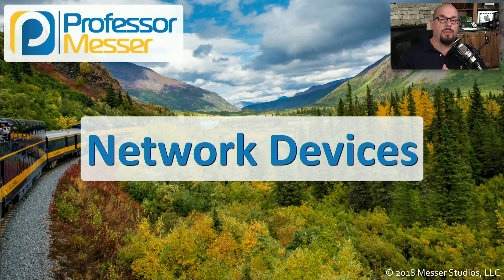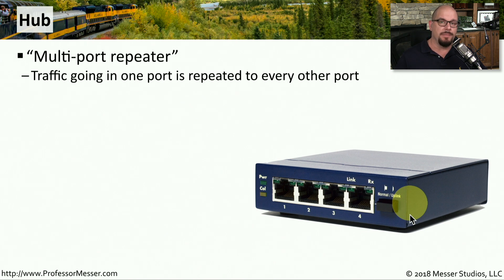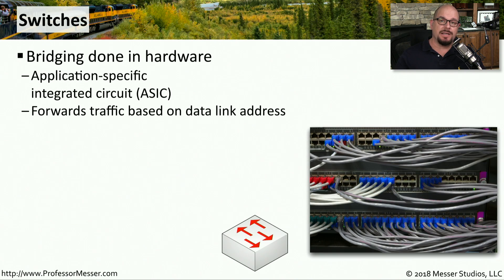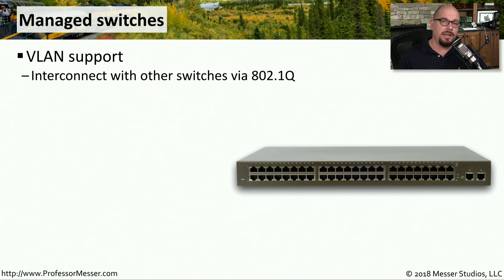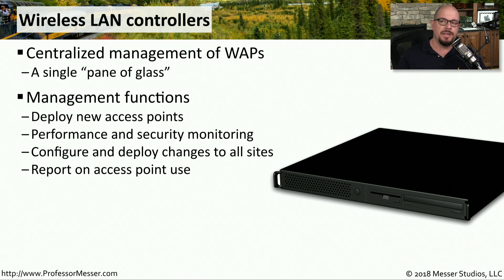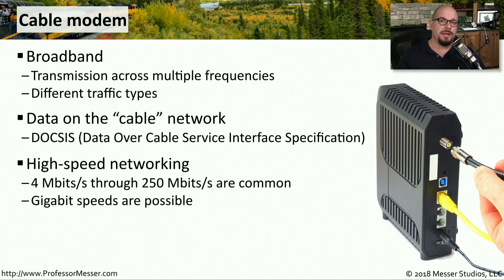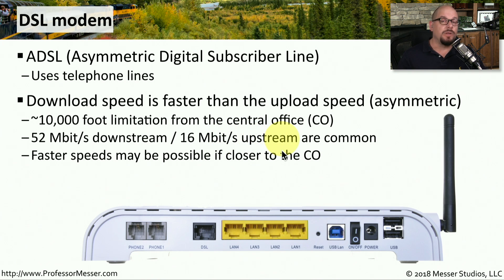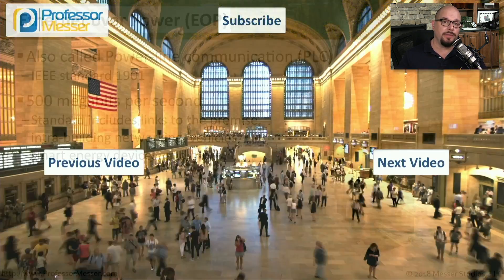Network Devices - CompTIA A+ 220-1001 - 2.2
It takes many different devices to keep a network running. In this video, you’ll learn about switches, routers, wireless access points, and many other devices that we use on our enterprise networks.